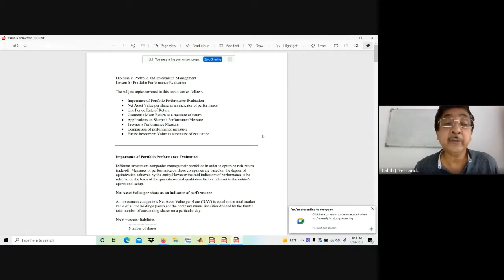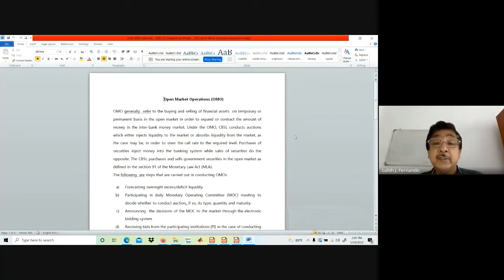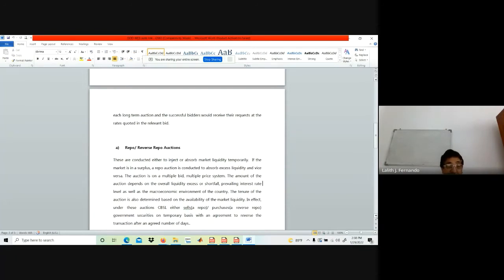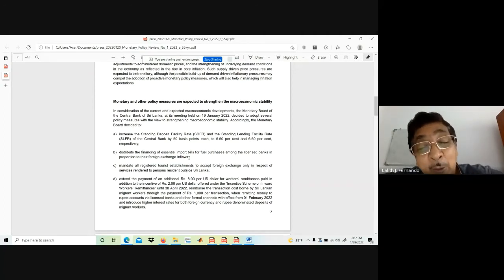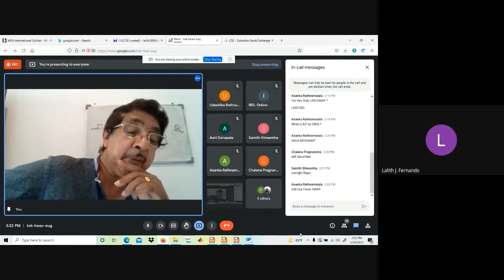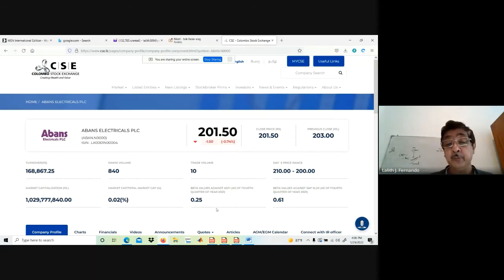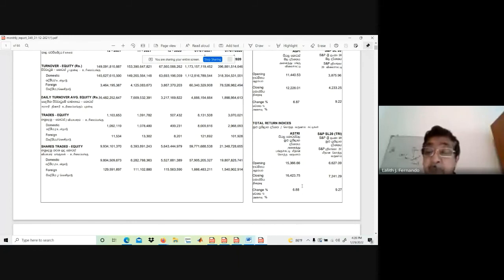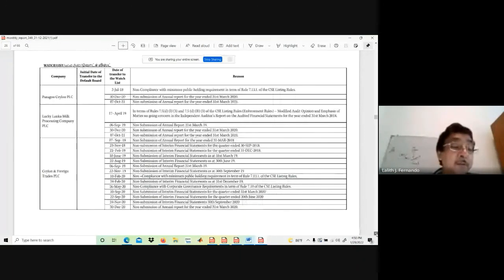Diploma in Portfolio & Investment Management - 29 01 2022 - IBSL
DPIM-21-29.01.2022